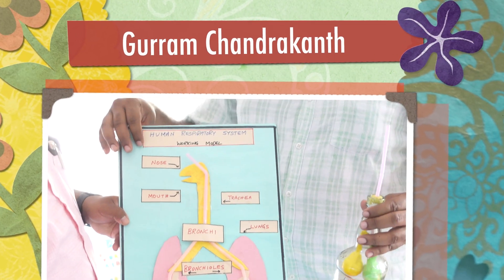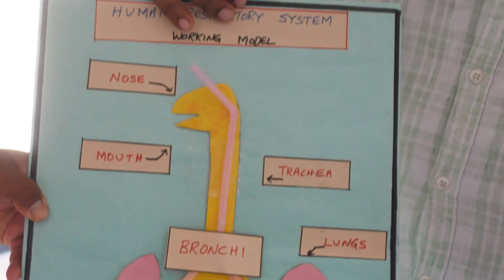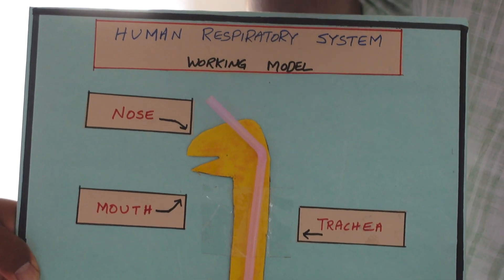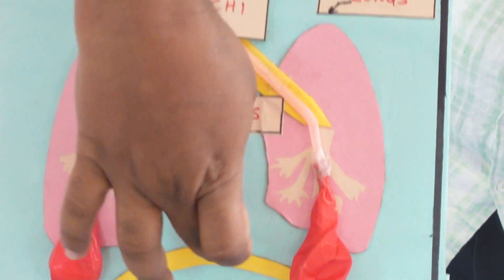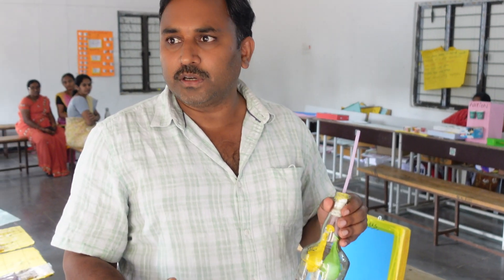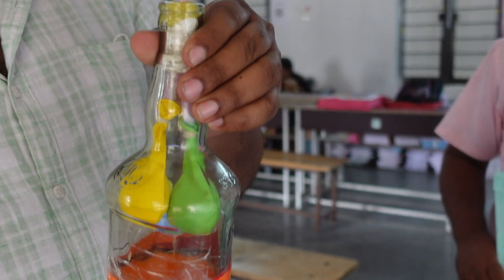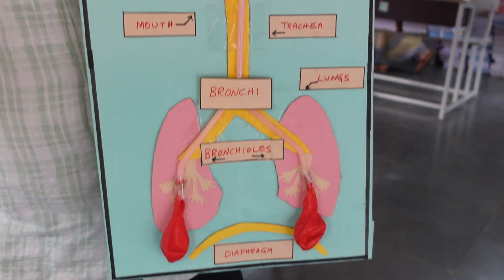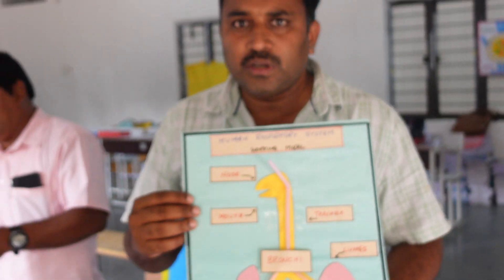Human Respiratory System Working Model for EVS (TLM Mela at MRC Peddavangara)